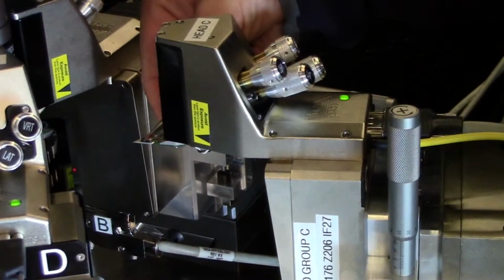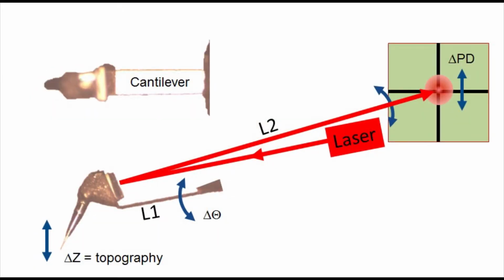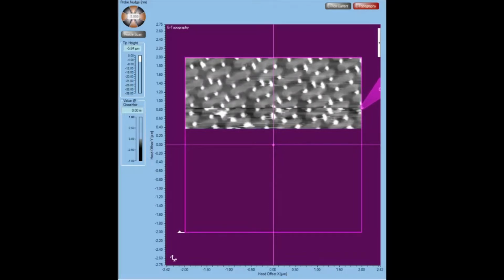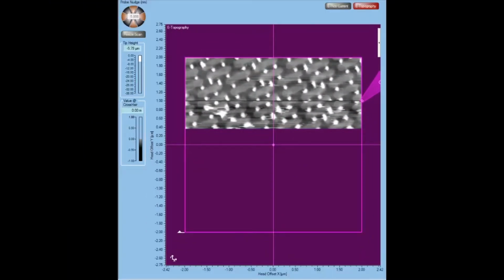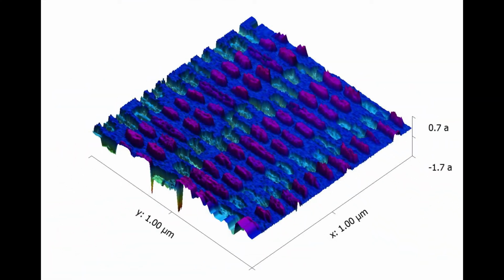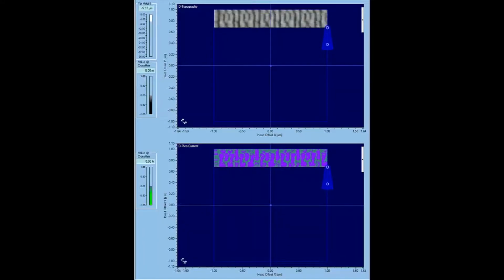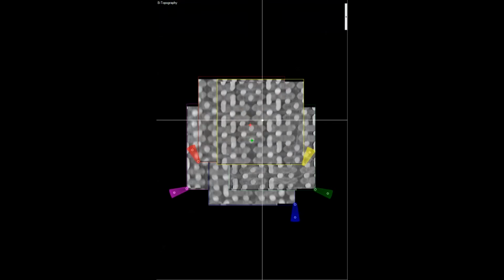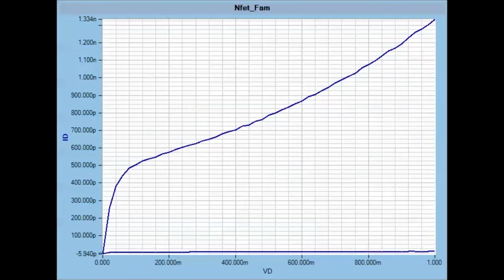AFM Operations - Failure Anlaysis for advanced circuitry